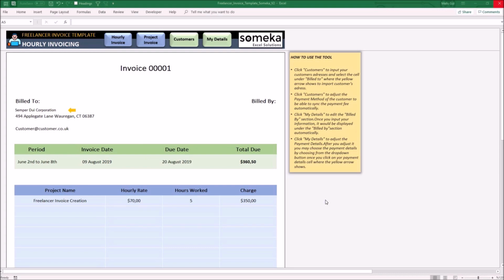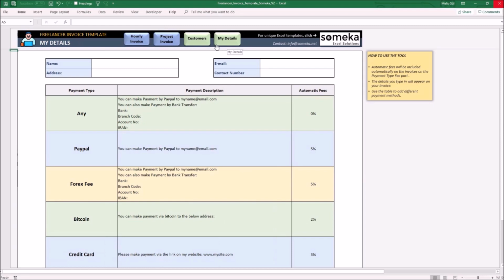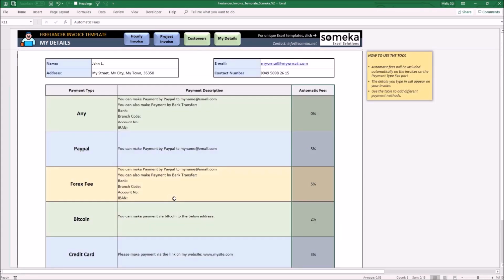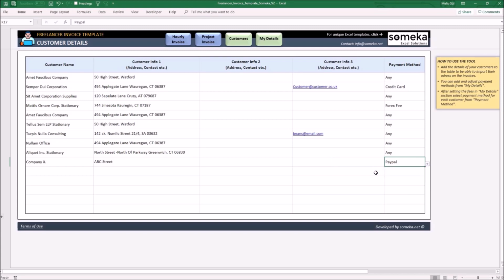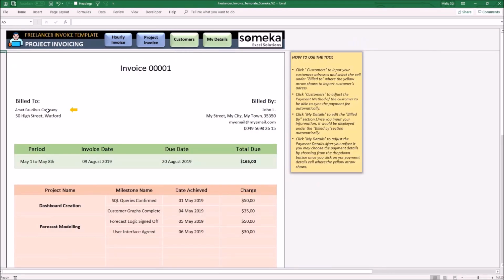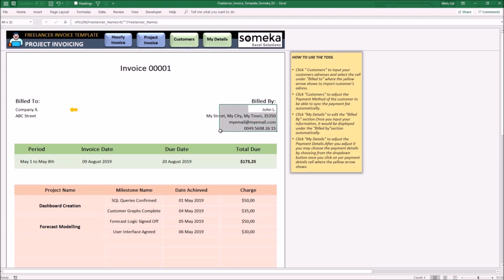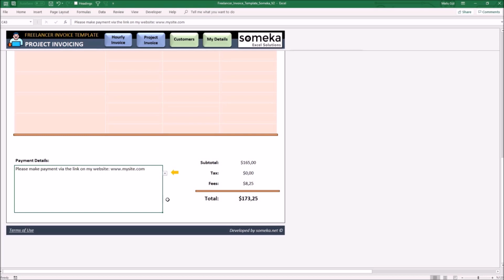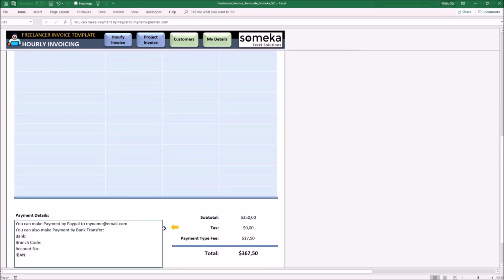Freelancer Invoice Template | Excel Invoicing for Remote Job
This Freelancer Invoice Template creates Hourly or Project invoices for your customers in Excel. Create Invoice for different kinds of jobs. Record your customers. Basically, the tool has 4 parts:

Two sections to create the main invoice – Hourly Invoice, Project Invoice
Database section for “Customers” and “My Details“.
➤ My Details: The personal details(Freelancer Info, Payment Options, Platforms Fees) you type in here will appear on your invoice.
➤ Customer Details: Add the details of your customers to the table in order to import their address on the invoices.
➤ Project Invoice: Choose your customers and the Payment Details that you have already typed in Payment Description part of My Details.
➤ Hourly Invoice: Typing in your Project Name, your hourly rate, hours you worked for customers and the charge again.

Freelance Invoice Template Features Summary:
# Ready-to-use Invoice Template for Freelance Work
# Two billing options: Hourly and Project Based
# Customer Database, Payment Details, Payment Fee’s